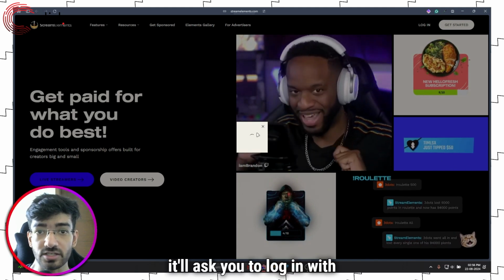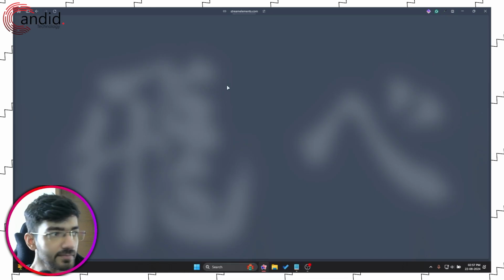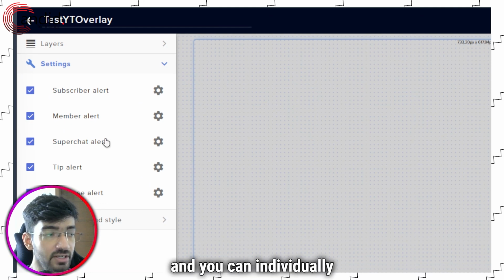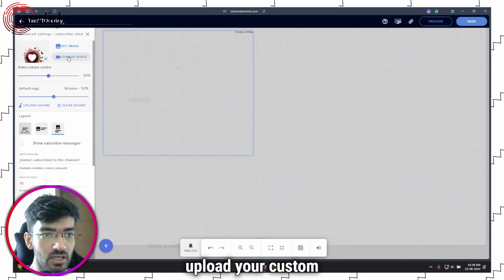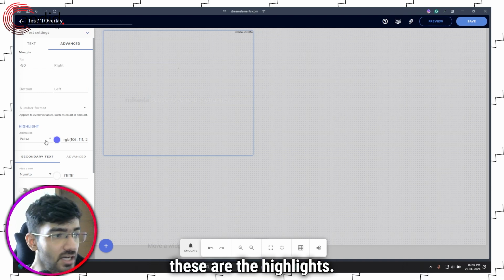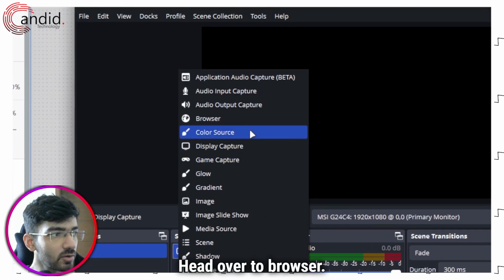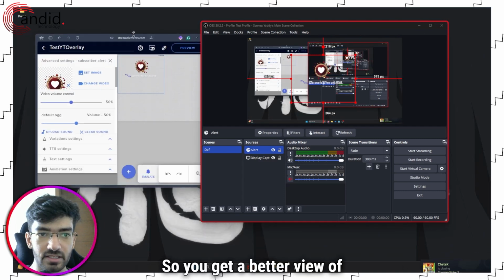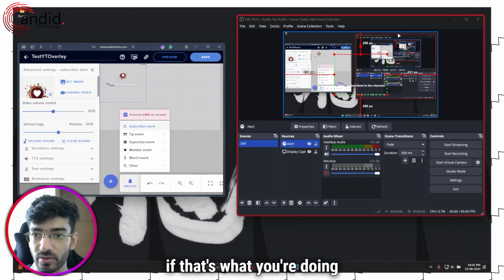How to add alerts to OBS Studio? | Candid.Technology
Here is how to add alerts to OBS Studio. for more guides and tech explainers, reviews, lists, comparisons and more tech-related stuff.